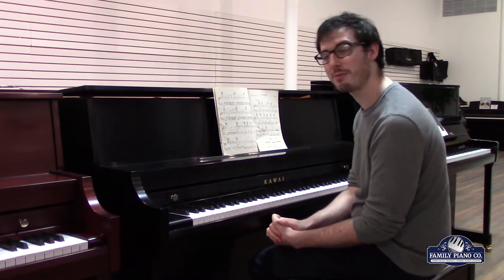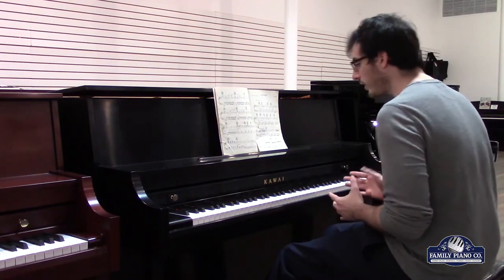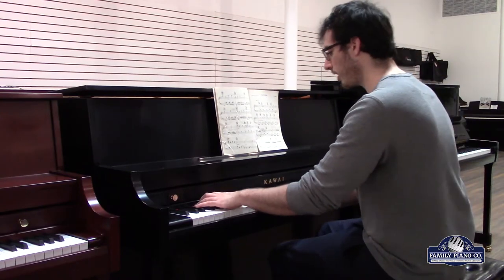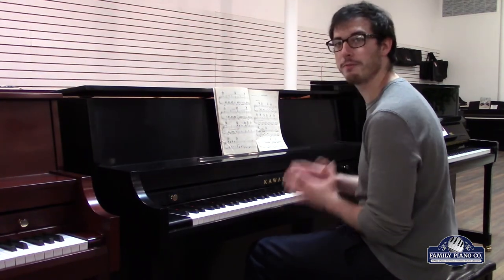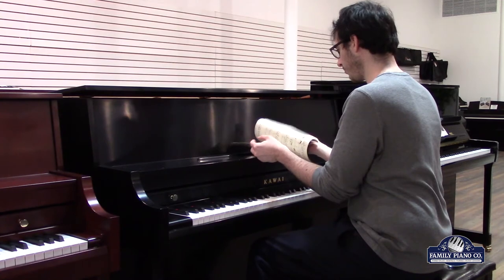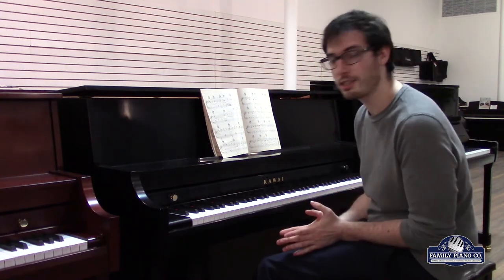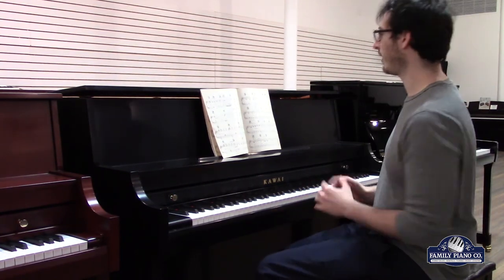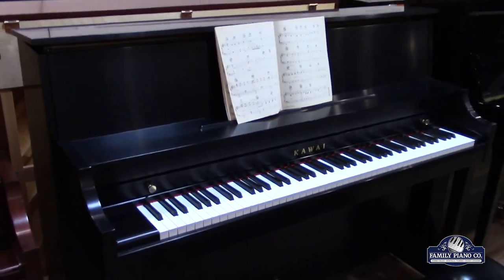Kawai 506N 44.5" Institutional Upright Piano | Piano Demo & Overview | Family Piano Co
❗️🎹 Family Piano’s Max demos the Kawai 506N Institutional Upright Piano in Satin Ebony.

00:00 - Tchaikovsky's Love Theme from Romeo and Juliet - Arr. Wayne Abravanel
01:50 - Overview
04:21 - Theme from Rachmaninoff's 2nd Piano Concerto - Arr. Wayne Abravanel
05:51 - Overview, continued
06:19 - Contact in
06:33 - Color swatches

The Kawai 506 was specially designed to meet the needs of those who require high quality and durability in an instrument, without a premium price tag. Churches, schools, or other venues seeking longevity and value will find the 506 to be a solid musical choice.

The 506 upright piano features three key elements of a fine piano—a durable back assembly with 5 laminated back posts, our exclusive Ultra-Responsive Direct Blow Action, and an exceptional soundboard made of solid spruce. These elements assure a steady level of touch, tone, and durability that will meet the requirements of any player. Finally, we added a handsome cabinet with a sturdy “toe-block” design. The result is a well-crafted, great-sounding instrument that will bring musical enjoyment for many years to come. The 506N upright piano is part of the institutional series of upright pianos.